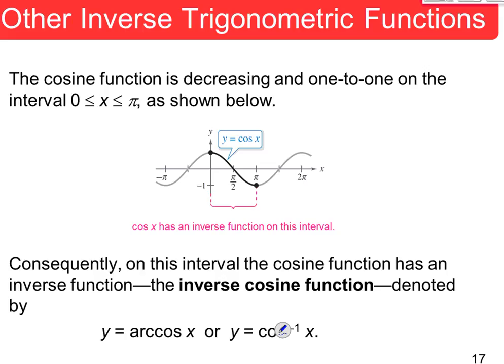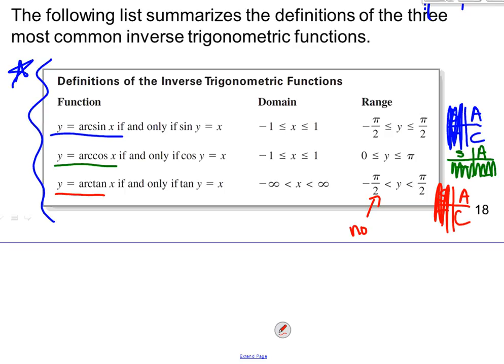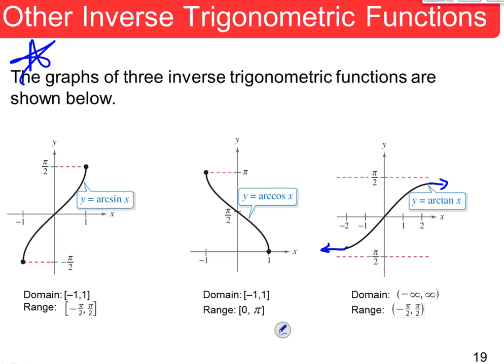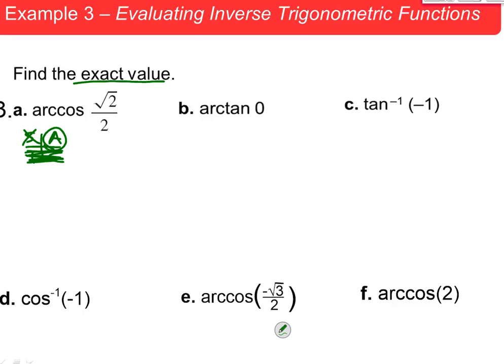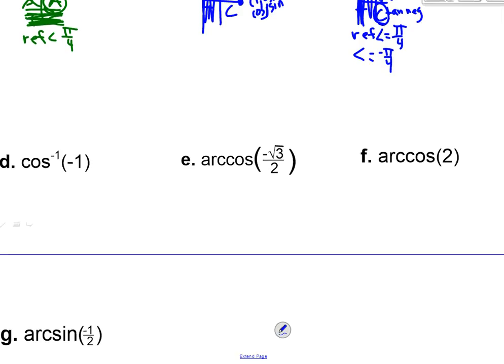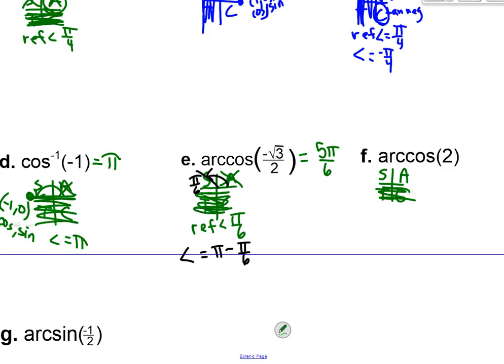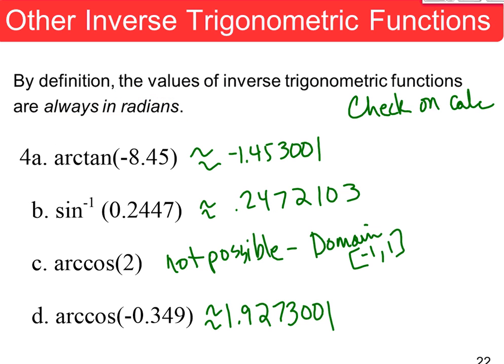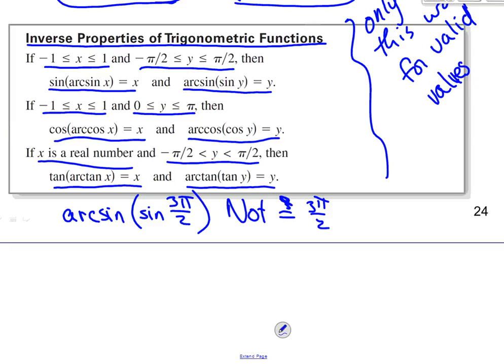PreCalc 1 13 17 Notes 4 7